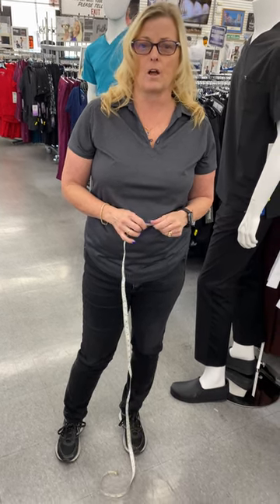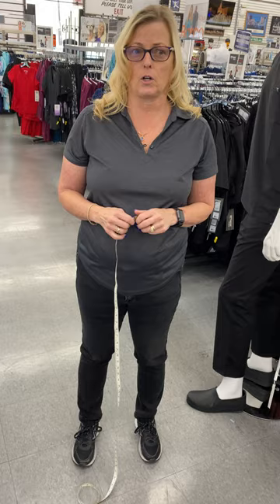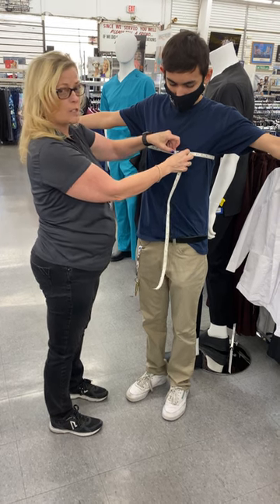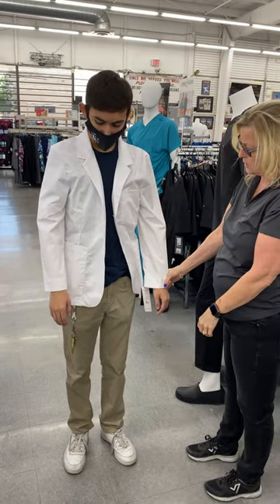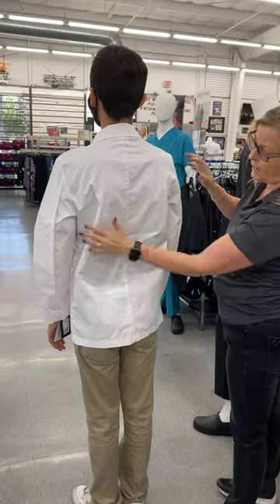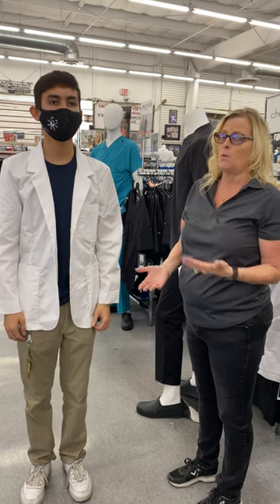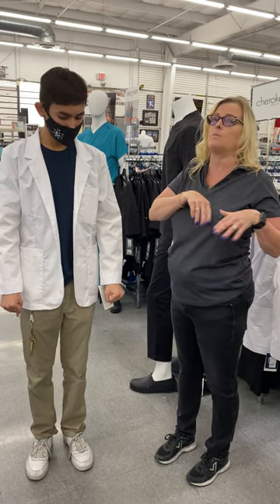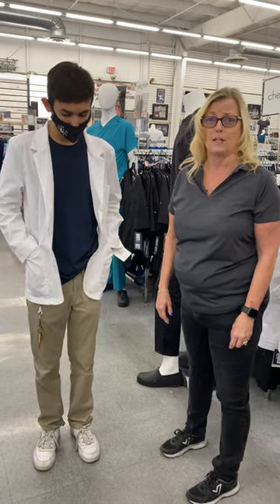Lab Coat Fitting - Men's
This video will help you find the correct measurements for your lab coat.  Please note that even though these are classified as "Mens" coats, many of our female students order this model due to the sleeve length.